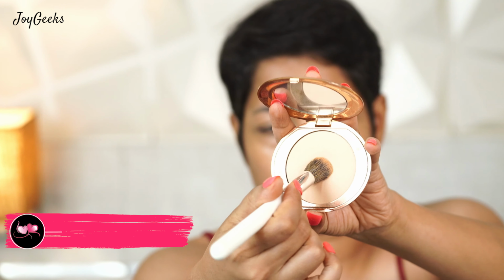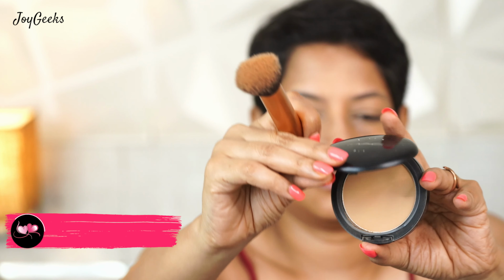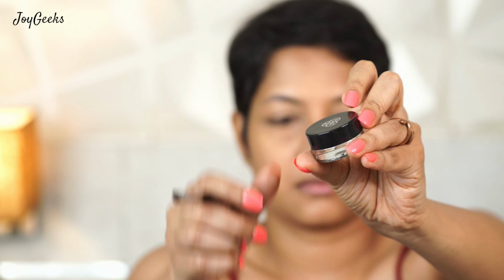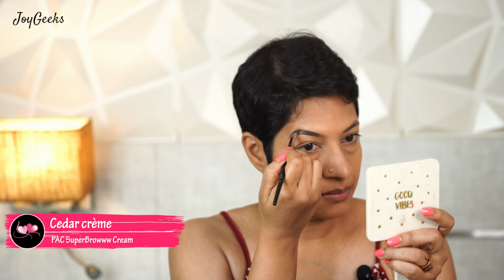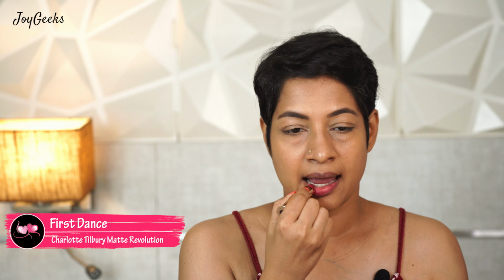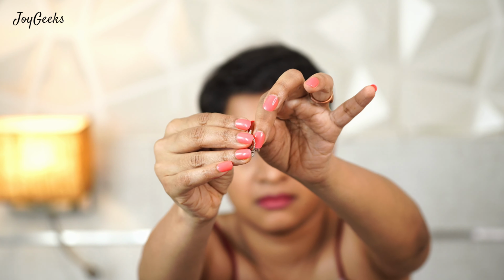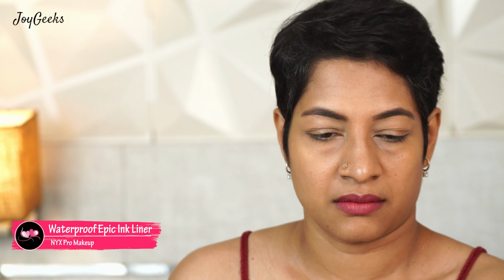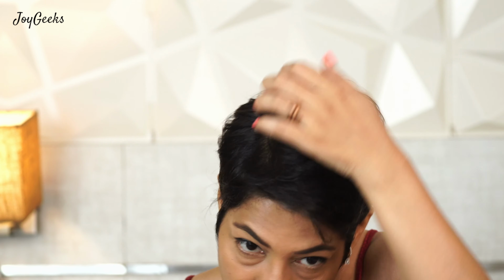10 Min Quick And Easy Natural Makeup Tutorial | JoyGeeks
Here's my quick and easy everyday natural makeup tutorial that only takes 10 minutes.

Products Mentioned -
M.A.C Studio Conceal and Correct Palette - Medium to deep
(6gm)

Charlotte Tilbury Airbrush Flawless Finish - Medium
(8gm)

M.A.C Studio Fix Powder Plus Foundation - NC42
(15gm)

PAC SuperBrowww Cream - 02 Cedar Creme
(6gm)

Charlotte Tilbury Matte Revolution - First Dance
(3.5gm)

💃 About Me :)
Hi, I am Aparna Ganesh from Mumbai, India. I am on a mission to help us all look and feel good inside out with my  content for my Beauty & Wellness Channel 'JoyGeeks'

Have named it JoyGeeks coz I think Joy is worth being Geeky about, and a joyful person looks damn good with or without make up :)

I create high quality, honest videos about  Lipstick Reviews & Swatches, Make Up Tutorials,  Feel Good stretches,  Wellness, Life  & Beauty Product Reviews over all. Practicing  Yoga, Modelling, being a video creation coach on Video Excellence Lab and being a chat show host are the  other things I love doing.

I teach and help Professionals and Entrepreneurs create high quality videos simplistically to accelerate their reach & connect with their clients quicker.

My experience of over 20 yrs in the Film & TV media has now moved on to the digital space with Web series & YouTube and I am more than happy to help :)

All the content published on this channel belongs to me, please do not use any of it without my permit.